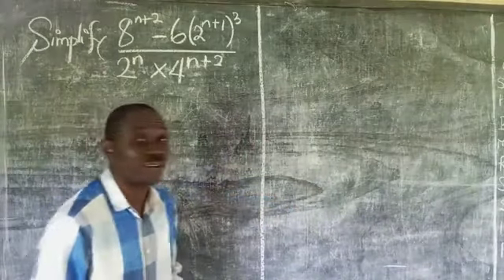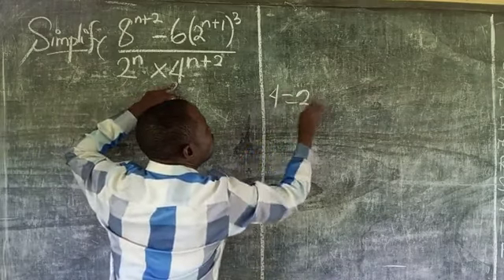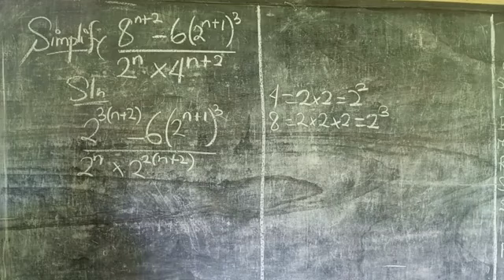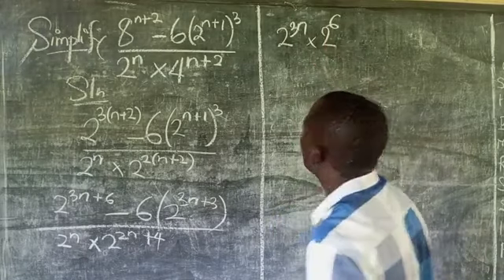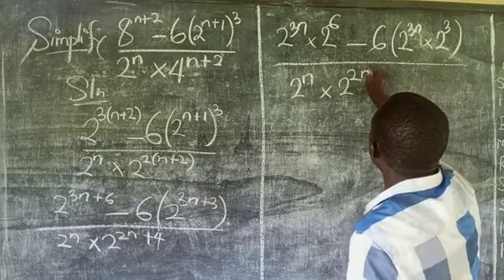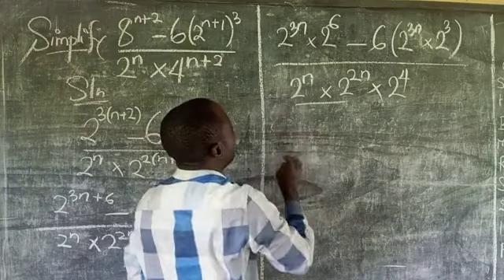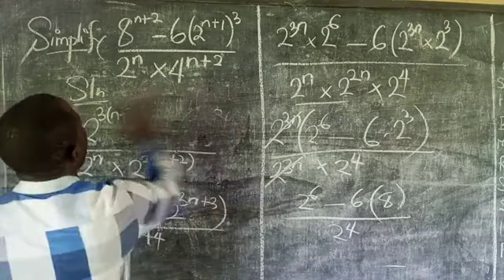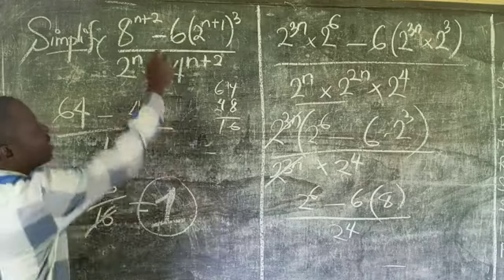Nice Math Olympiad Exponential Equation I How to simplify with ease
This is an interesting algebraic exponential expression with amazing concept. Playlist to watch all videos